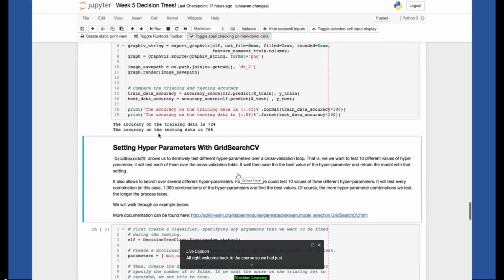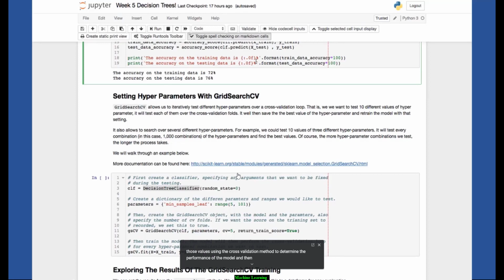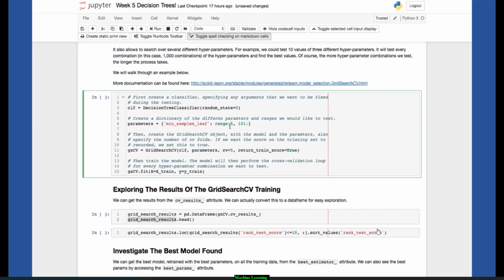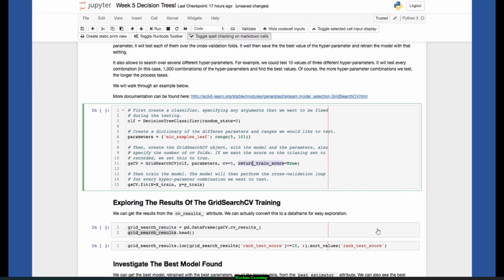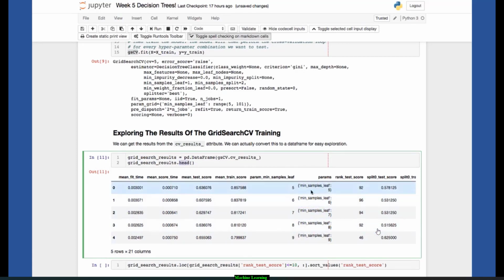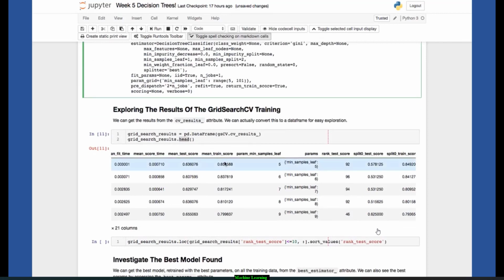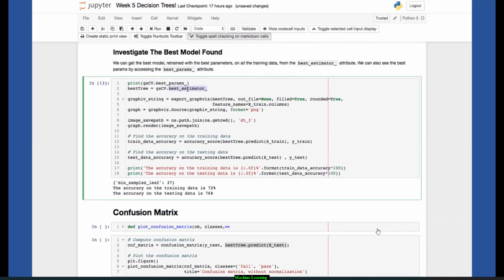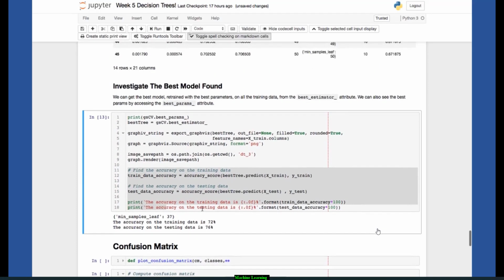Grid Search Cross Validation